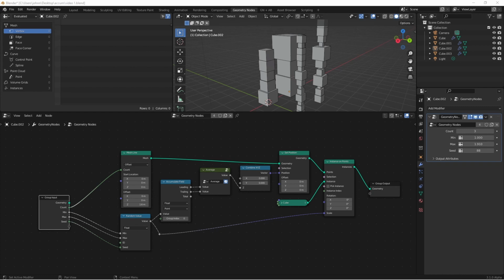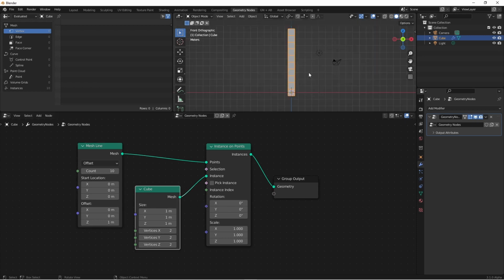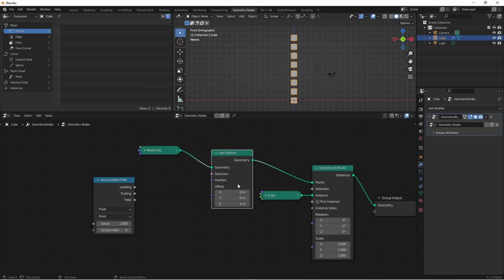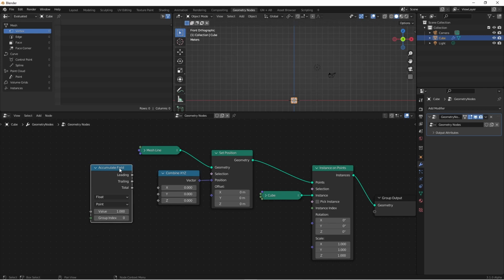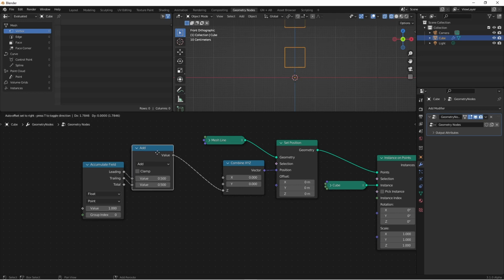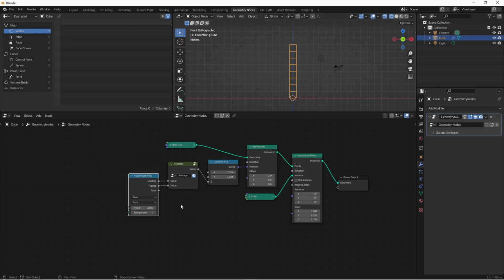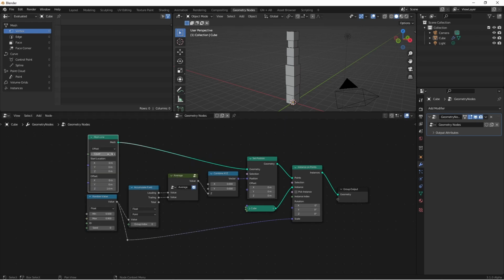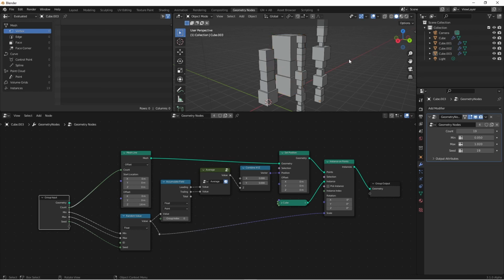New Blender 3.1 Geometry Node: Accumulate Field - Part 1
NEW!!! In this video, we take a look at my newest addition to Blender 3.1: Accumulate Field. This node allows you to create a running total of values from a field. In this multipart series, we look at a way to use it to stack up boxes in various ways.